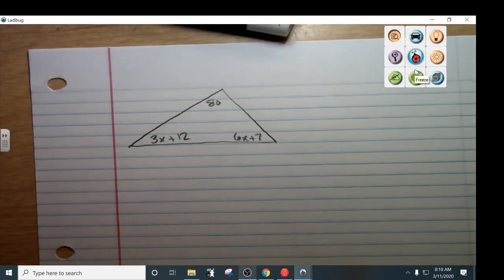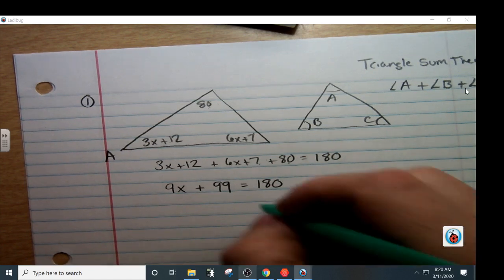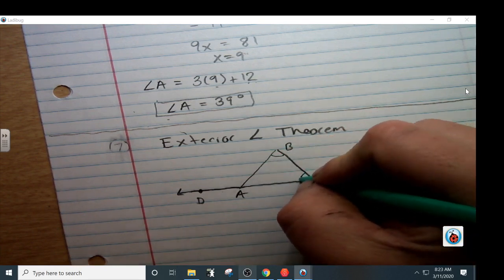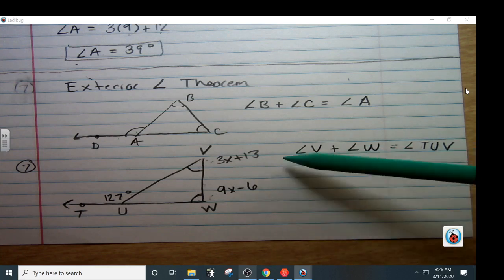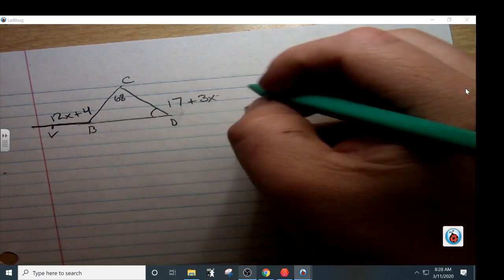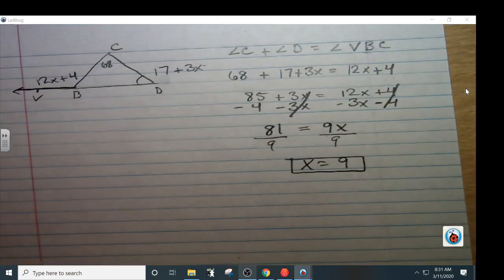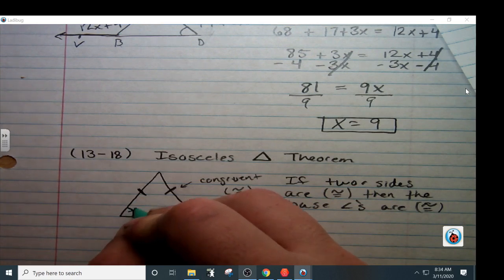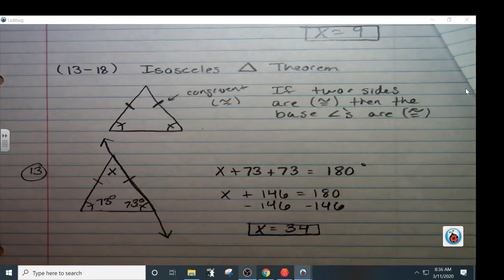Triangle Sum Exterior Ang and Isosc Tri